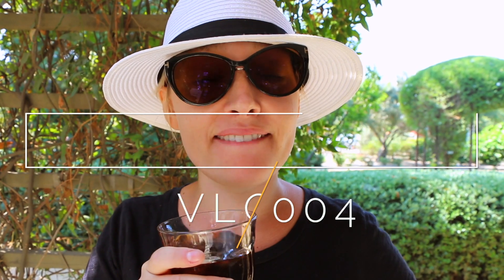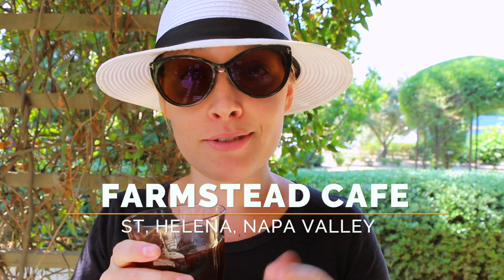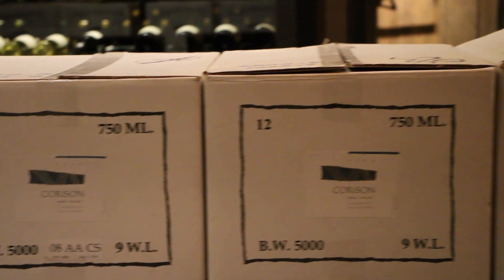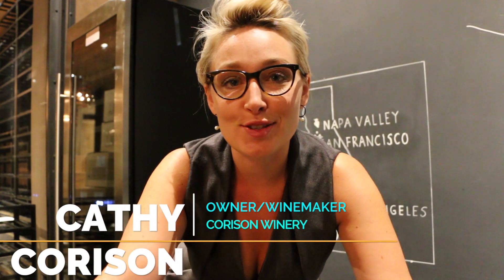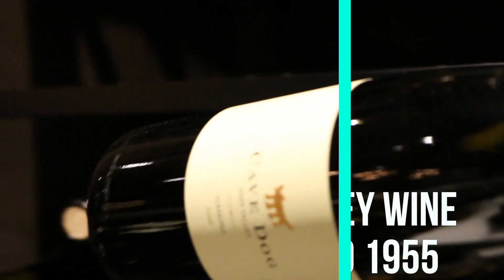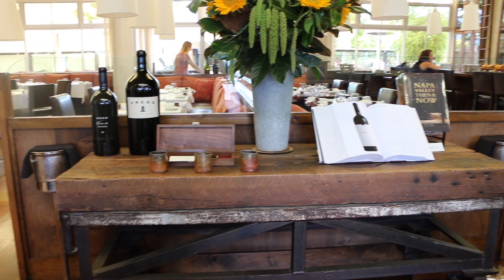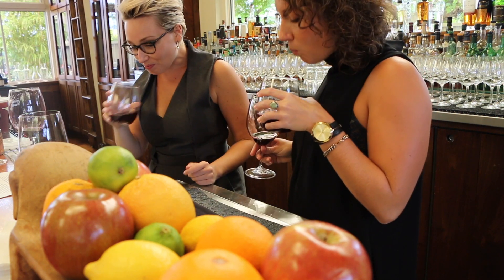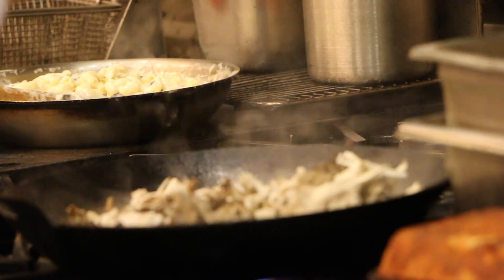BEHIND THE SCENES AT PRESS RESTAURANT - DAILY VLOG EP.4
So what's it really like to be a sommelier in Napa Valley?  Follow around PRESS Restaurant sommelier Amanda McCrossin (@sommvivant) to wine tastings, restaurants, and adventures around the world.

What's is REALLY like to work at a Napa Valley restaurant as a sommelier?  This is a behind the scenes tour of the inner workings of PRESS Restaurant in Napa Valley.  Owned by Leslie Rudd, this farm-driven steakhouse houses the world's largest, deepest restaurant collection of all Napa Valley wine in the world.  Recipient of the 2017 World of Fine Wine best Regional Wine List North America, the PRESS wine team is comprised of Scott Brenner, Kelli White, Amanda McCrossin and Gillian Dougherty.